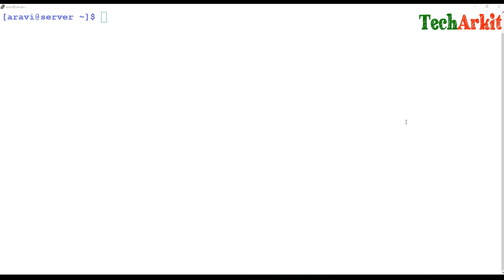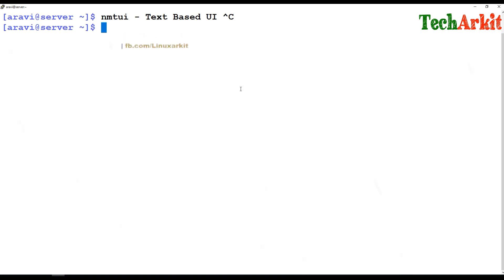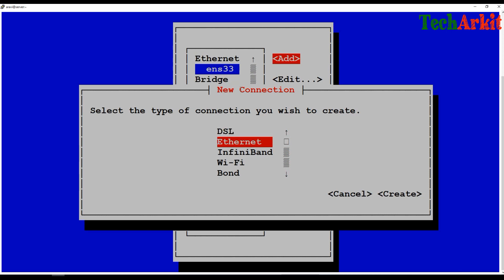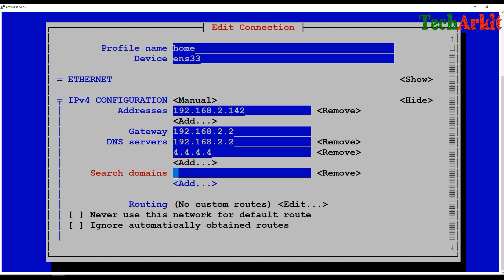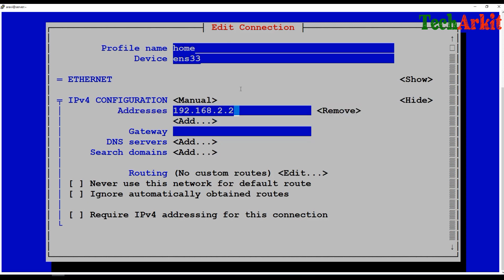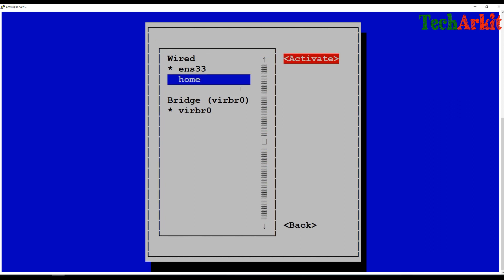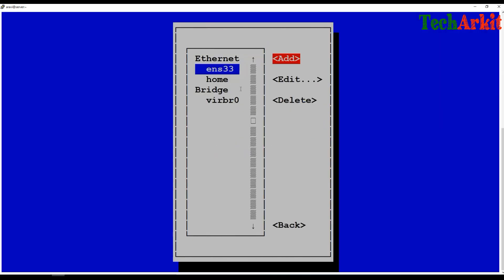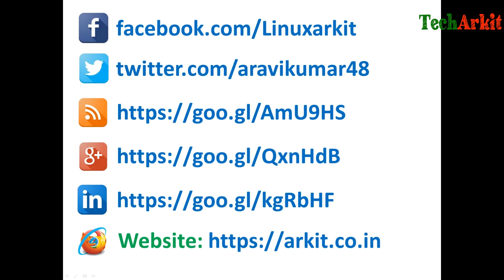nmtui | Change Linux Network Settings | RHCSA 8 Certification #31 | Tech Arkit | EX200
nmtui - NetworkManager-tui Text User Interface for controlling NetworkManager. Linux Tutorial - Red Hat Enterprise Linux 7 Certification Guide. RHCSA 8

Check RPM is installed before you run nmtui command.
rpm -qa |grep NetworkManager-tui

nmtui edit connection_name
nmtui connect connection_name

nmtui-edit | nmtui edit  {name | id}
nmtui-connect | nmtui connect  {name | uuid | device | SSID}
nmtui-hostname | nmtui hostname

nmtui is a curses based TUI application for interacting with NetworkManager.When starting nmtui, the user is prompted to choose the activity to perform unless it was specified as the first argument.